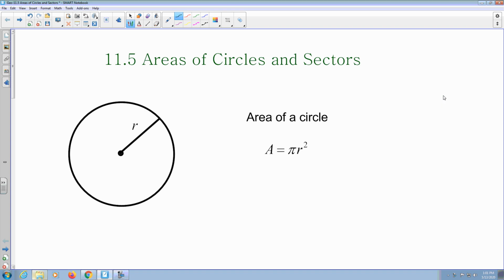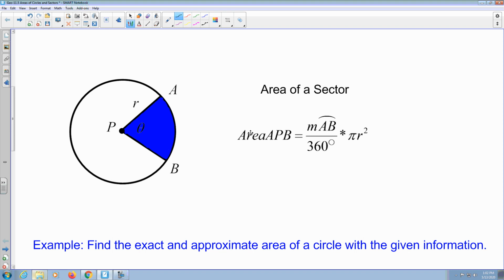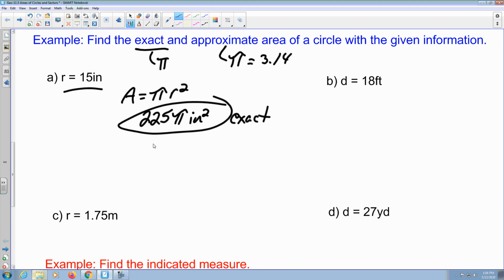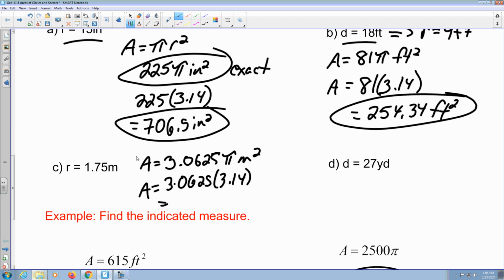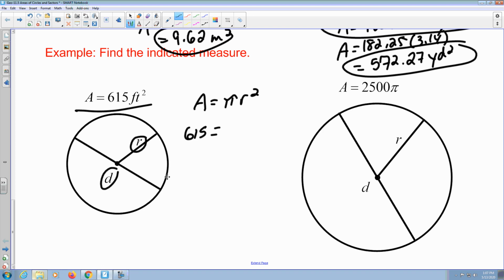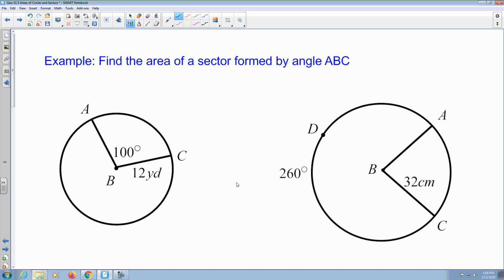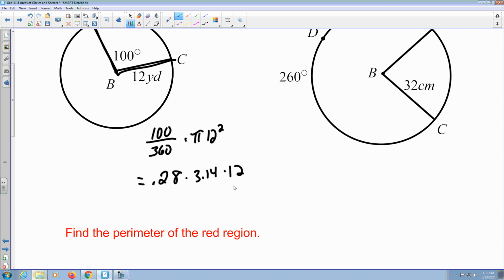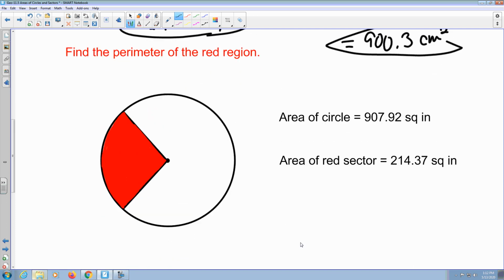11.5 Area of Circles and Sectors